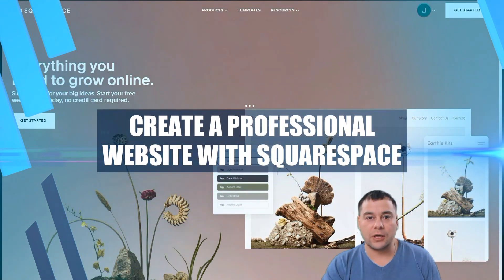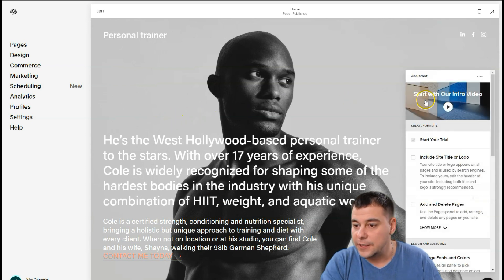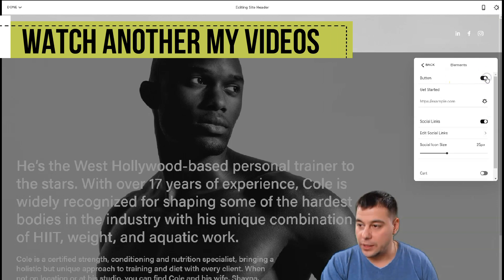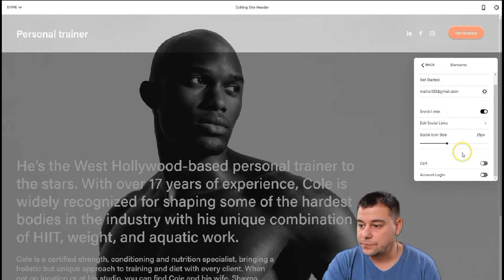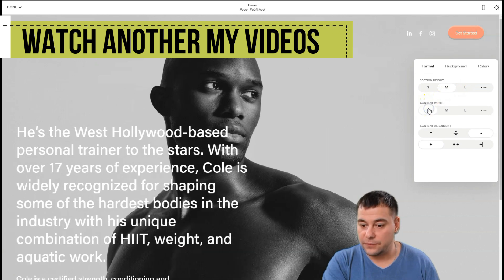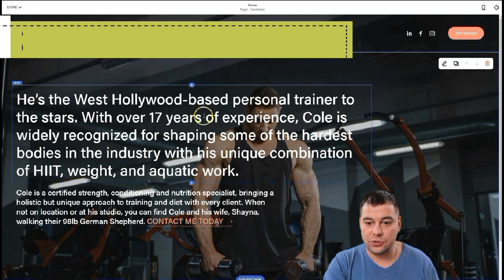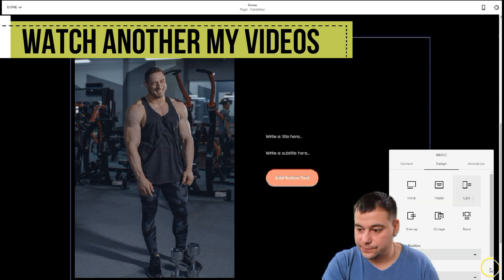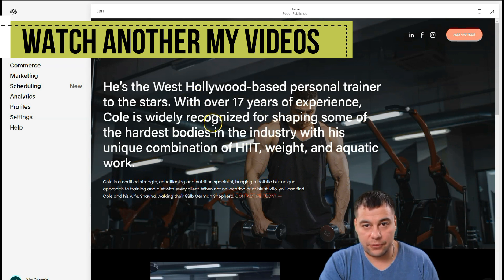How to Make $174 In A Day With SquareSpace - Website in 20 Minutes